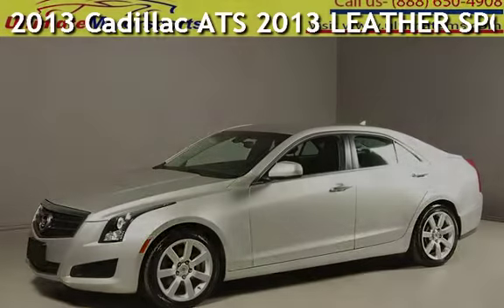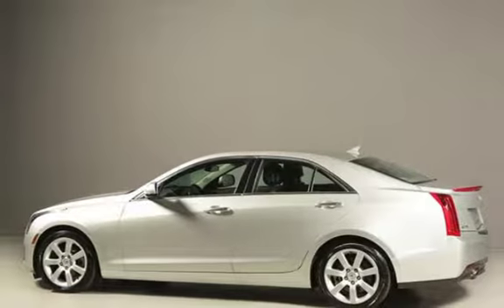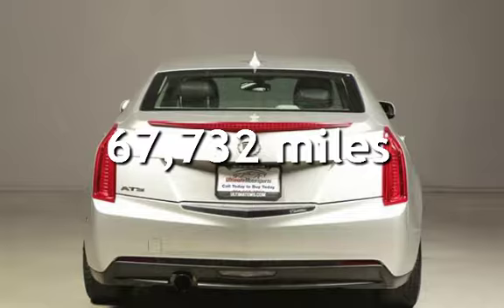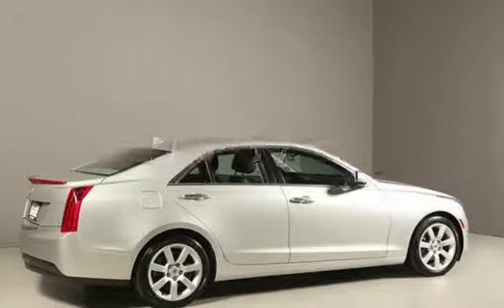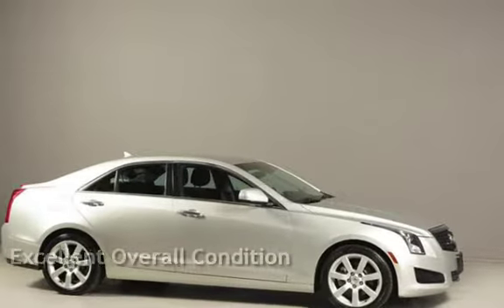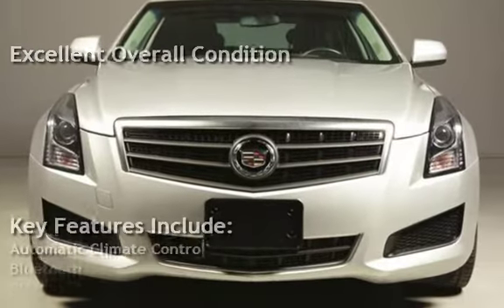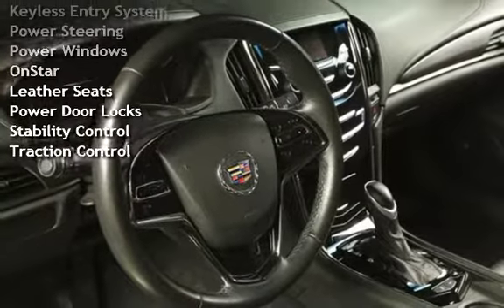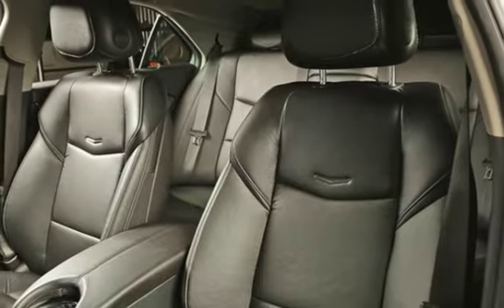2013 Cadillac ATS 2013 LEATHER SPORT MODE 17"ALLOYS WARRANTY for sale in HOUSTON, TX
2013 Cadillac ATS

SPORT, TOUR AND SNOW MODES !
PREMIUM 17” ALLOYS !
LEATHER !  XENONS !
BLUETOOTH !

CLEAN 1-OWNER CADILLAC ATS  WITH 67K ORIGINAL MILES AND FULL SERVICE HISTORY ON CLEAN CARFAX !

CLEAN CARFAX
CLICK ON CARFAX LOGO ABOVE FOR FREE FULL REPORT !

AS PER CARFAX THIS BEAUTIFUL LOADED ATS COMES WITH
FACTORY 6 YEARS OR 70,000 MILES DRIVETRAIN WARRANTY FROM CADILLAC!!

20+ PICTURES BELOW AFTER DESCRIPTION

Beautiful Radiant Silver Metallic on